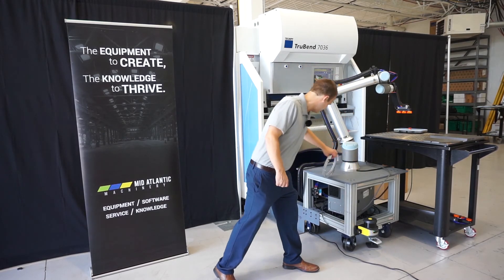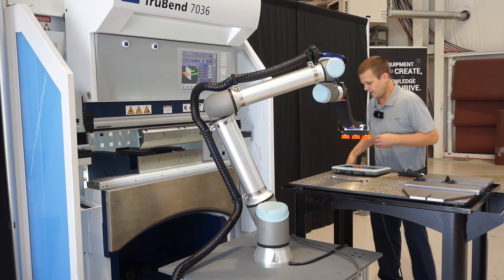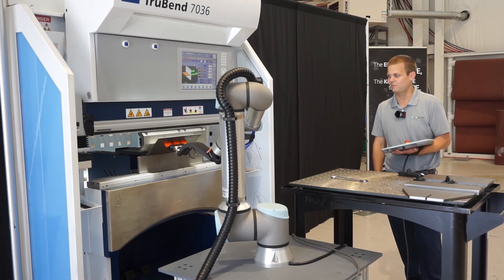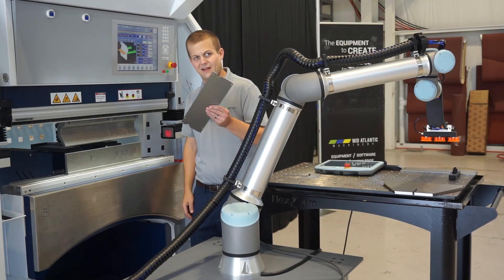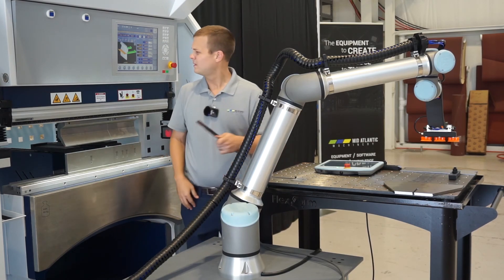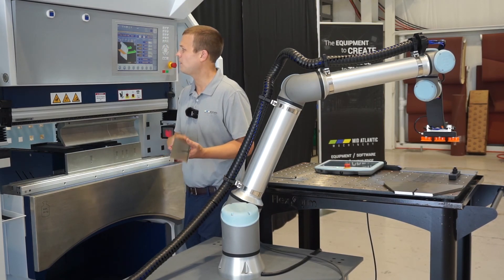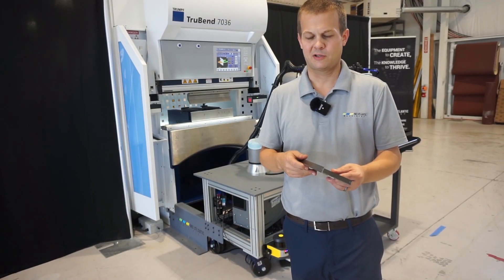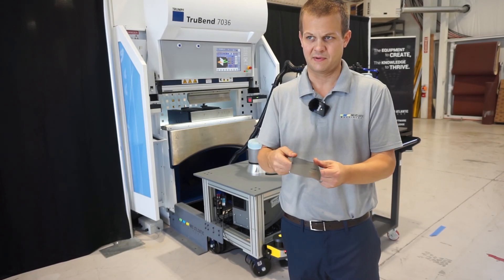Press Brake Operator Package | Mid Atlantic Machinery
Mid Atlantic Machinery talks in-depth about the Press Brake Operator Package.